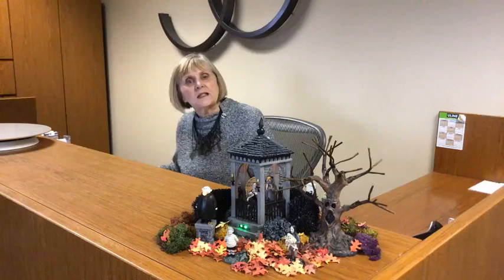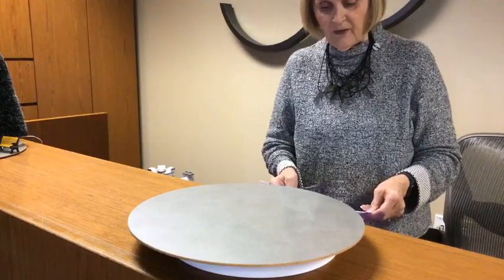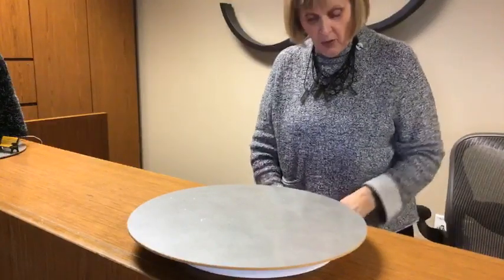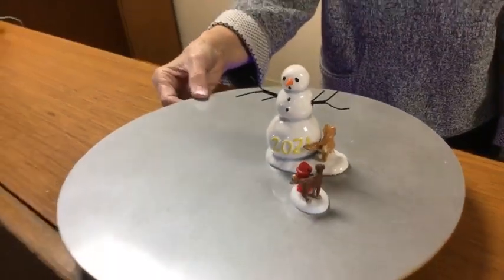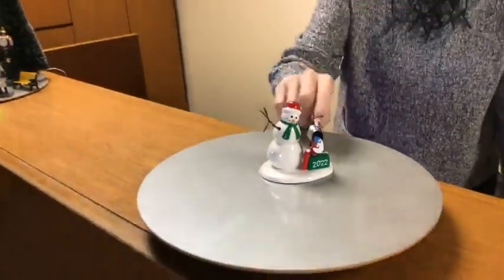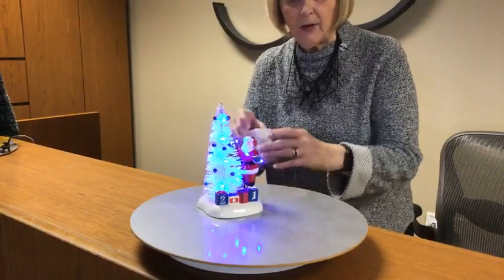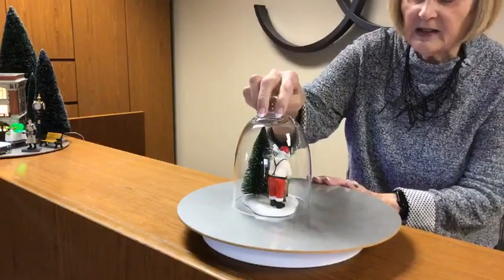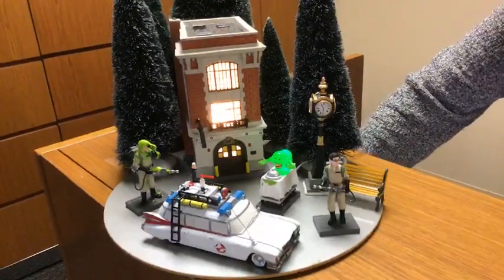Facebook Live 2021 11 4